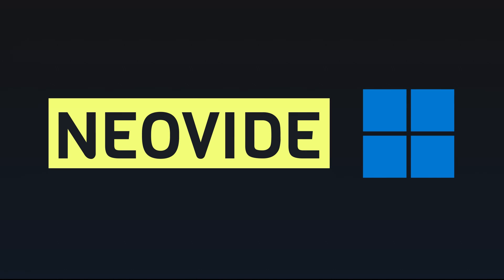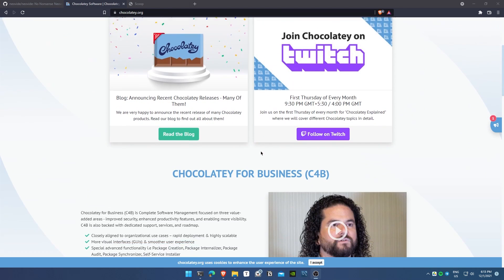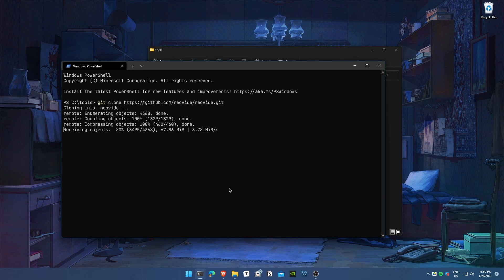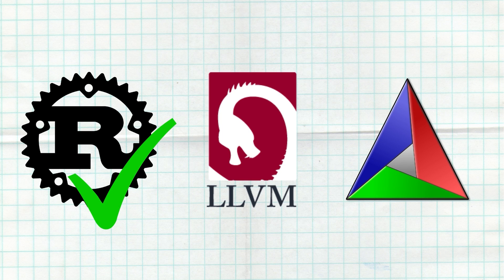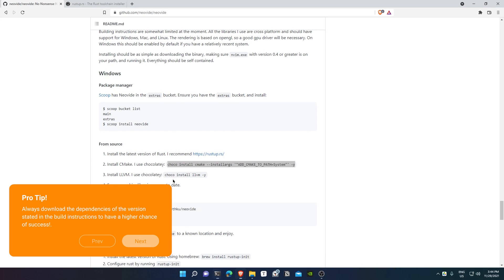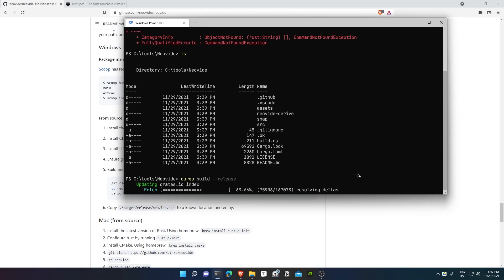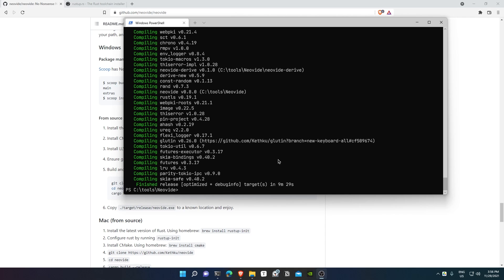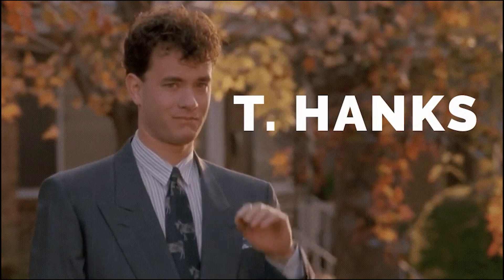Install Neovide on Windows - the lowkey "build from source" way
Here you go, the secret behind the silky smooth animations on the best text editor (Neovim) using Neovide!

I make videos on what I know a teeny-tiny bit better than yesterday.